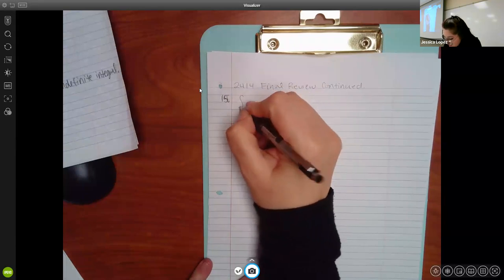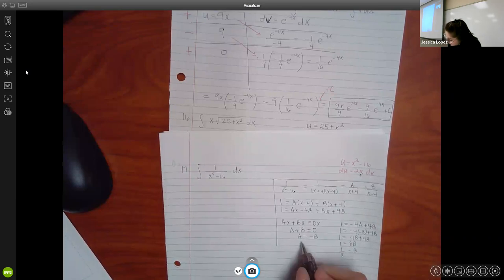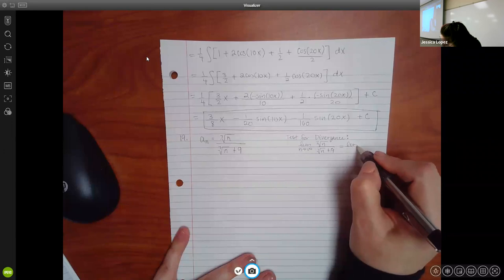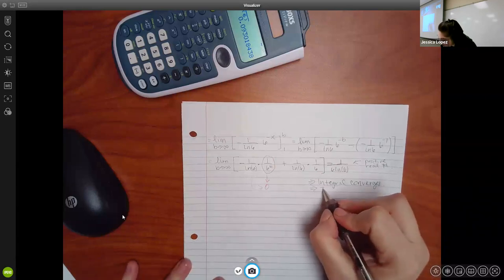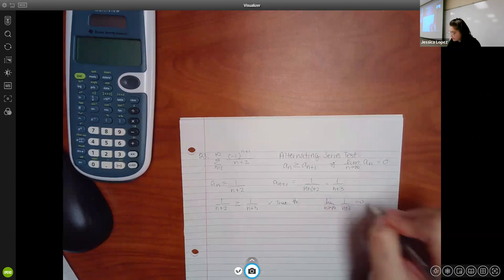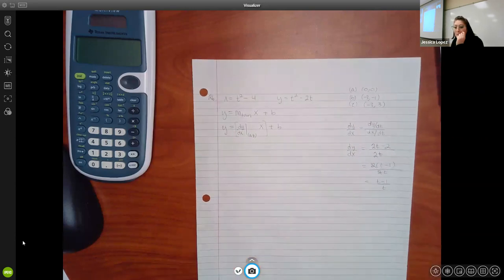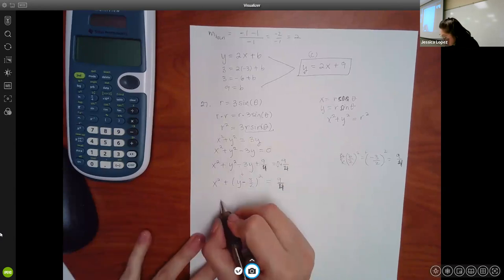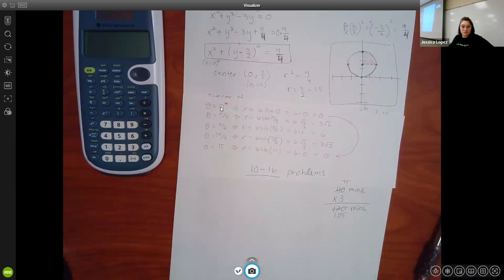2414 Final Review Solutions 15-28